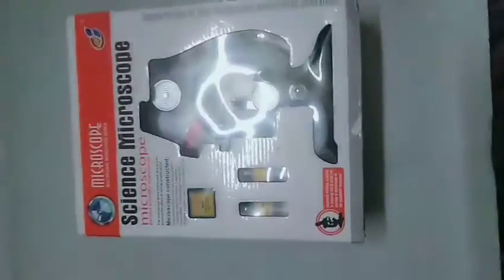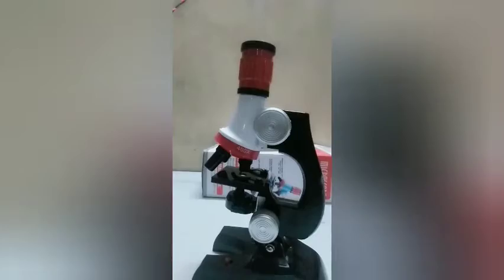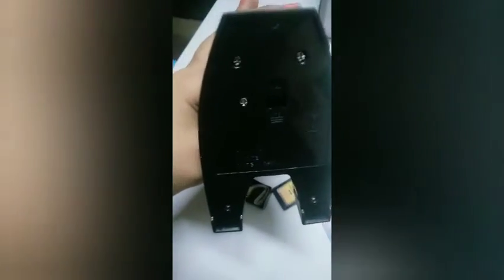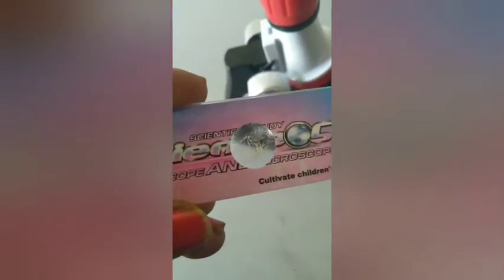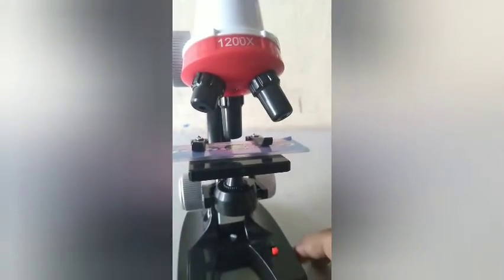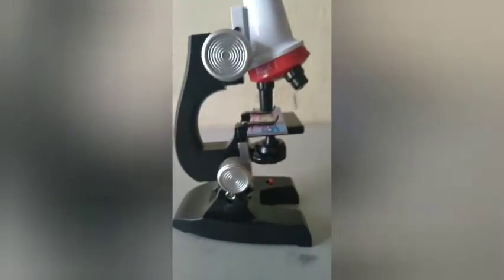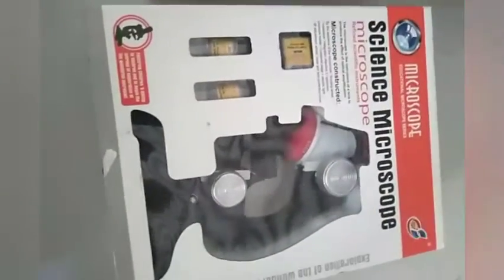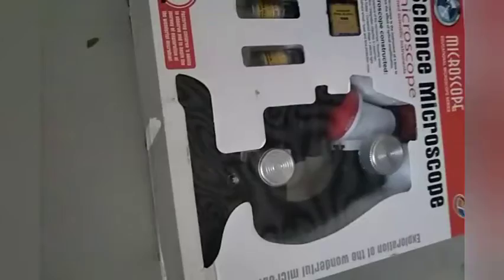My first Microscope unboxing | BS Art and Craft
Hi friends, in this video I am going to show your the unboxing of microsope.

👆 link for buying the microscope.